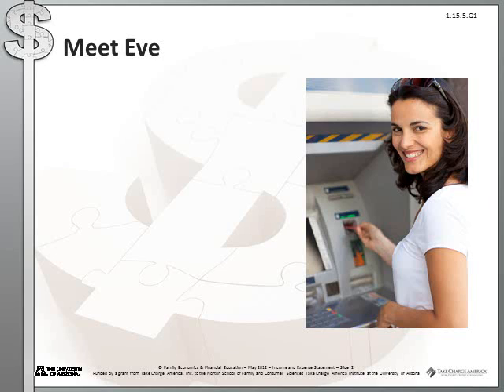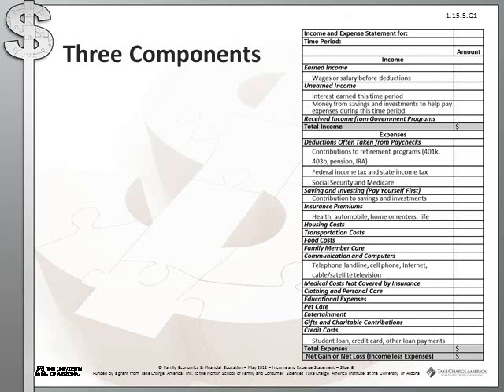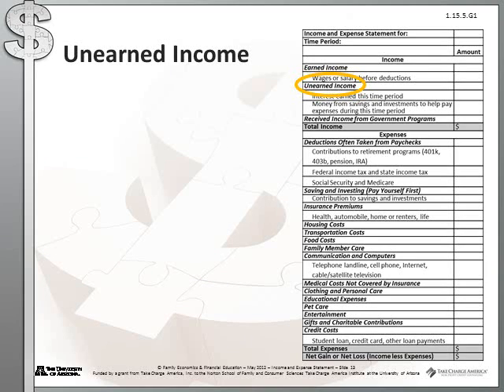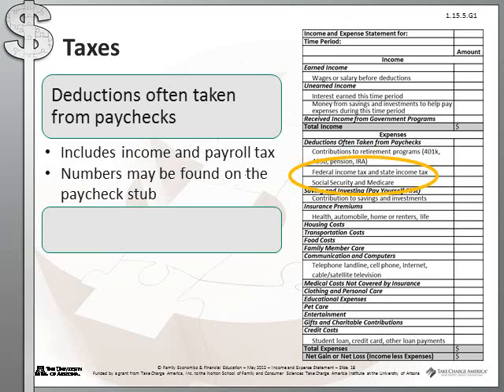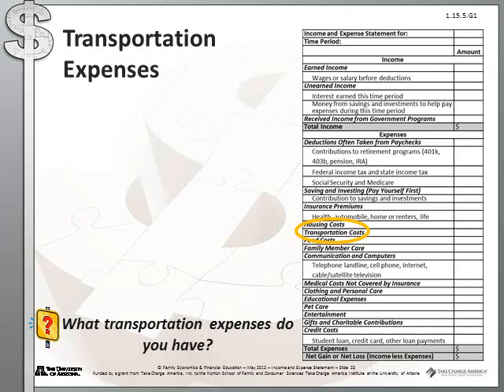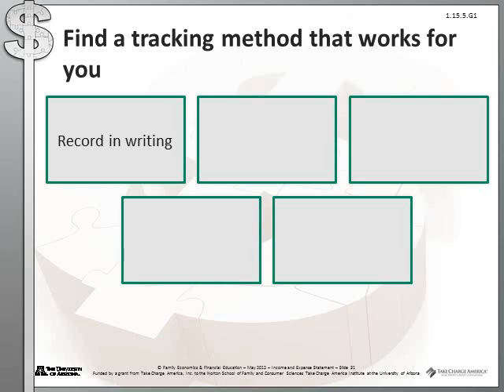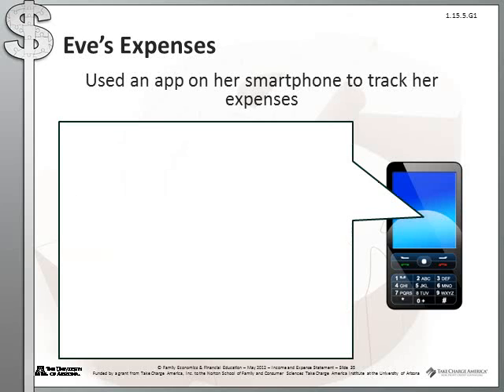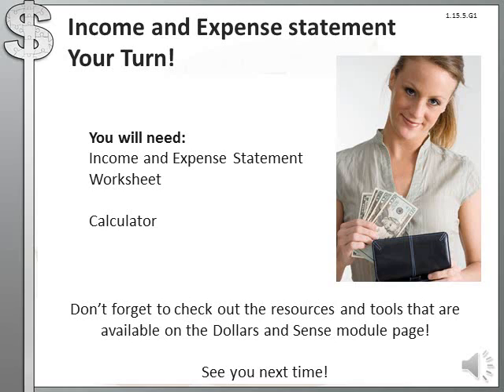Dollars and Sense Module 1 Income and Expense Statement